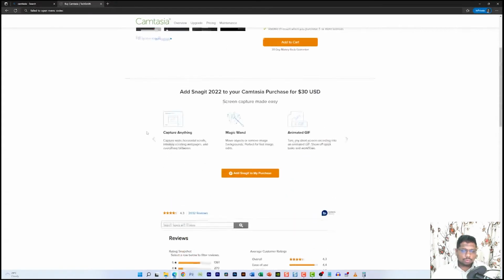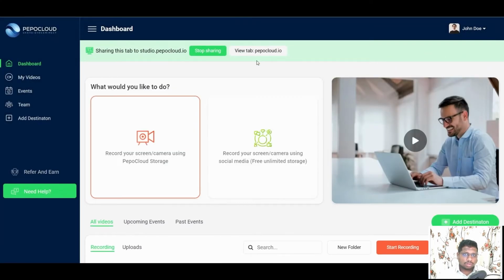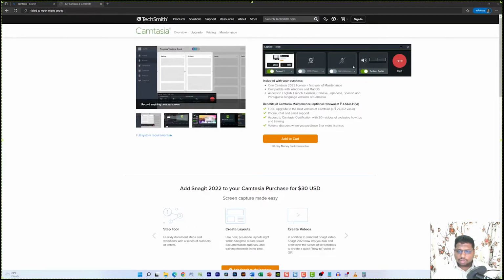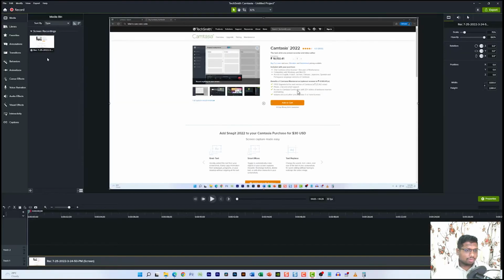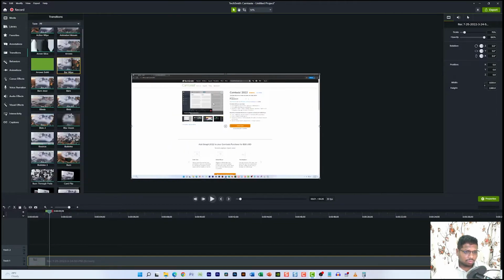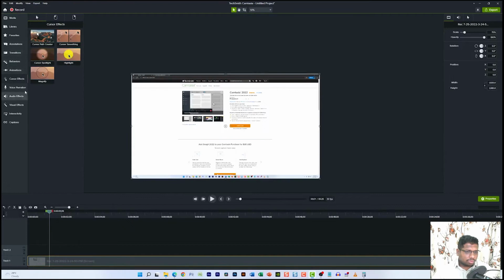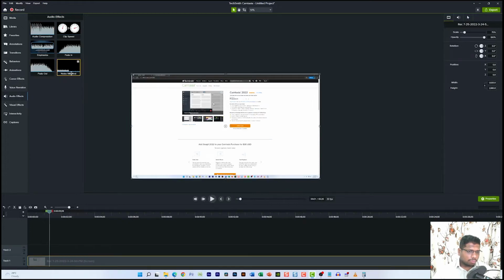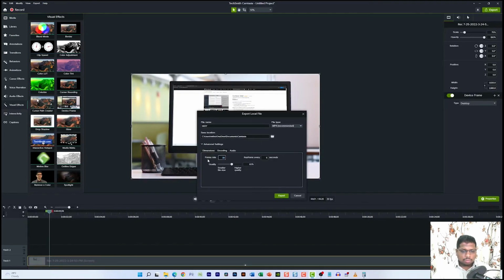Camtasia: Full Tutorial for Beginners in ONLY 10 Minutes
In this tutorial, I will teach you how to use Camtasia software like a professional. Also, I will show you how you can add various effects and transition effects to any video using Camtasia Editor.

Time Codes:

00:00 -  Introduction
01:10 - PepoCloud, a better alternative to Camtasia
02:00 - The tutorial starts
07:52 - Exporting videos
09:15 - Conclusion